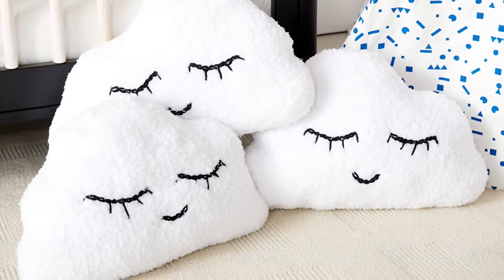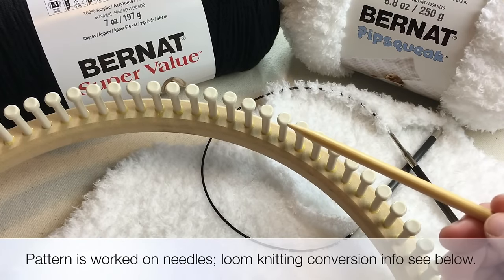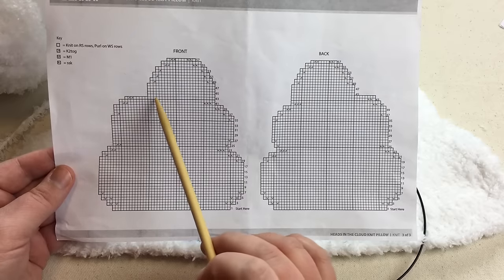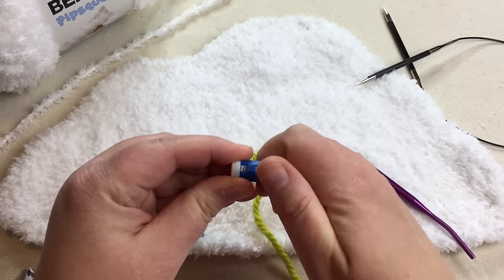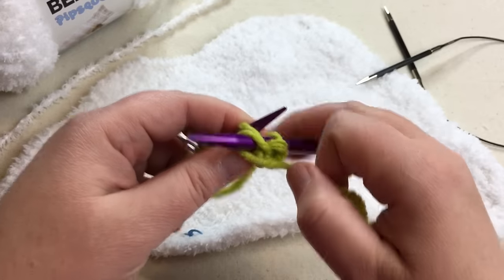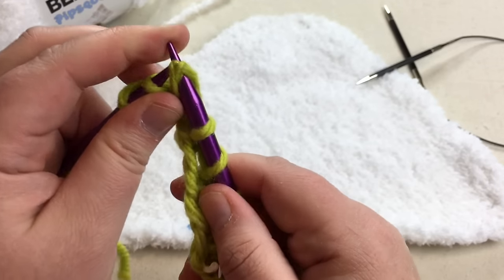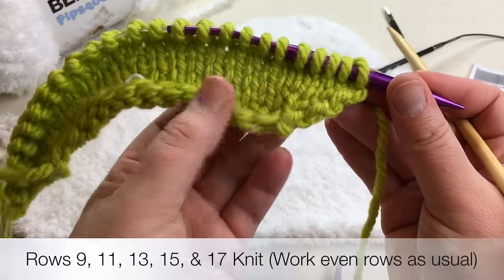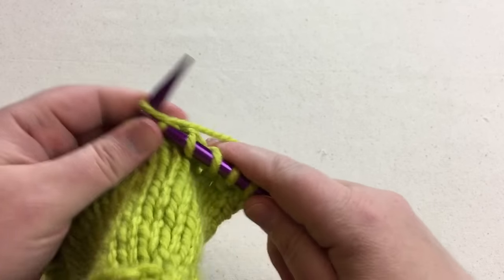How to Knit Head in the Clouds Knit Pillow | Sleepy Cloud Emoji Pillow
Learn how to make your own MODERN BABY sleepy emoji pillow in this Knit along for your MODERN NURSERY!

The yarn is Bernat Pipsqueak in color Whitey White and face in Bernat Super Saver Black. Make your own pillow using this complete Knit Along.

Pattern:
Head in the Clouds Knit Pillow from Yarnspirations

Yarn & supplies (Makes 3 pillows):
2 balls Bernat Pipsqueak Yarn color Whitely White
10 yds. Bernat Super Value yarn in Black for embroidery
US 9 (5.5mm) needles
stitch marker (optional)
scissors
blunt tapestry needle
stuffing (fiberfill)

Skills and techniques covered:
Reading & Interpreting and pattern with chart
Backwards Loop (Thumb) Cast-on
Knit Stitch
Knit 2 together (K2tog)
Slip, slip, knit (SSK)
Make 1 stitch
Purl Stitch
Cast off (Bind-off)
Weave in tails
Overlap Stitch (sewing)
Chain stitch embroidery

NOTES FOR LOOM KNITTERS to convert:
*Use a 1/2" RG (Regulare Gauge) loom with at least 53 pegs
*All even rows are worked as knit (not purl).
*Knit stitch use a loose U-Wrap Knit or true knit. Optional use e-wrap but could be too open and stretchy causing polyfill to come out.
*For increases you can use a Make 1 increase or knit front and back (kfb); Do not use a YO increase as it will leave a hole.
*For decreases use k2tog and ssk (it's ok if k2tog is used if you aren't familiar since the Pipsqueak yarn hides it well)

A special thank you to Yarnspirations.

Happy Knitting!!
Kristen